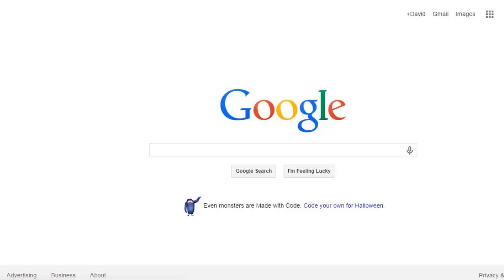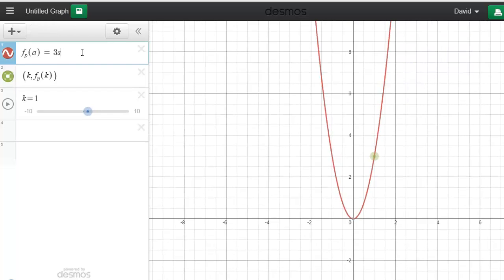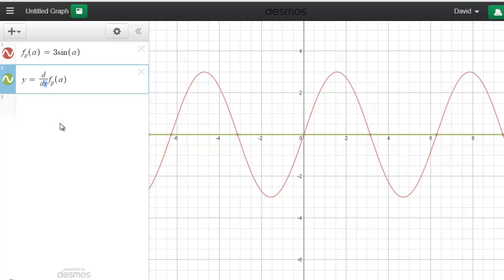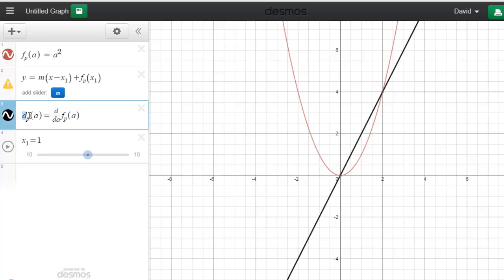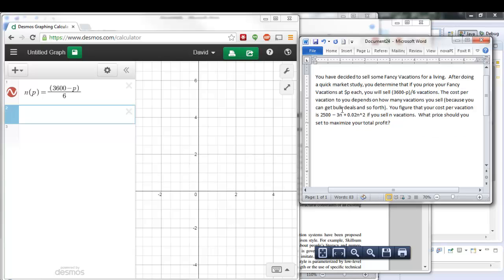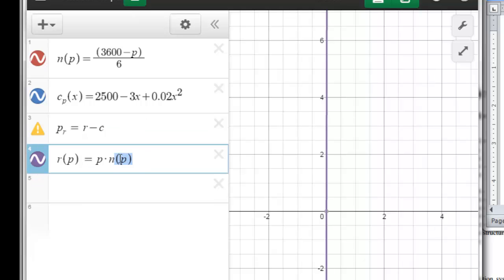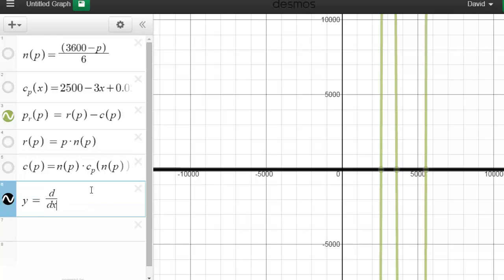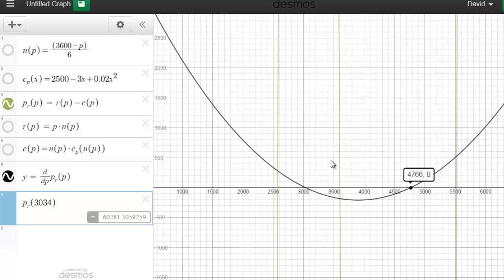Using Desmos For Calculus Modelling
A quick tutorial for my calculus students about how to use desmos for modelling problems.